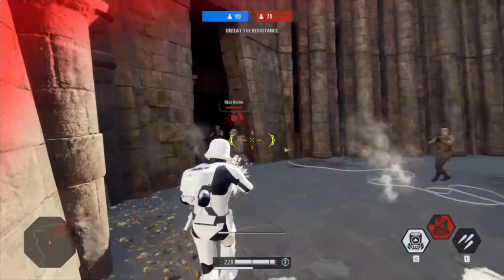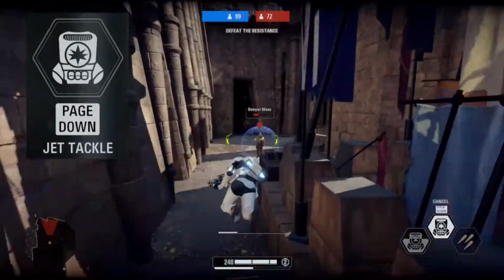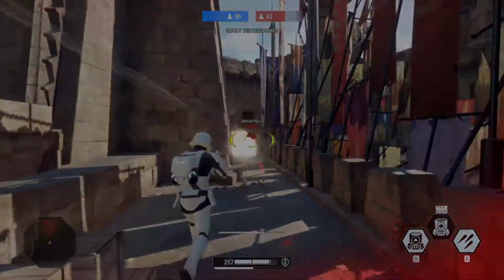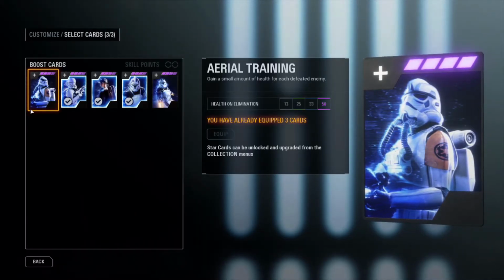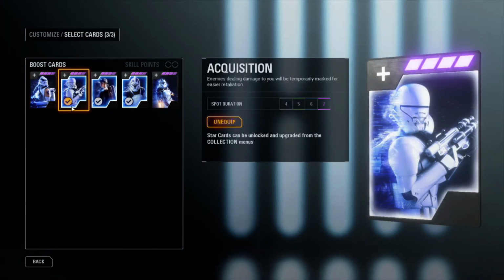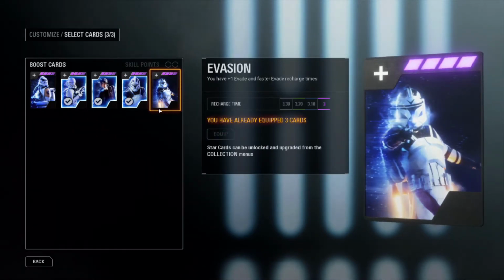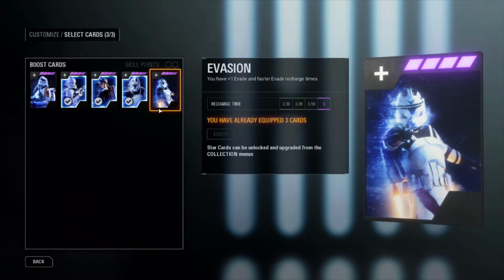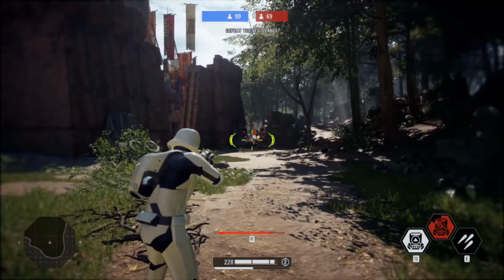AERIAL GUIDE - Best Star Cards and Tips! - Star Wars Battlefront 2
Welcome to the Star Wars Battlefront 2 AERIAL GUIDE! This is one of the most fun classes to play in Battlefront 2, and can do as much damage to the enemy forces as any of the base classes. There are six different Aerials in Battlefront 2, one for each faction in the game: the First Order Jet Trooper, the Separatist B2-R Rocket Droid, the Imperial Jump Trooper, The Resistance and Rebellion Rocket Jumper, and the Republic Jet Trooper. One of these six stands head and shoulders above the rest! Find out how to take to the skies and thoroughly annoy the enemy team!